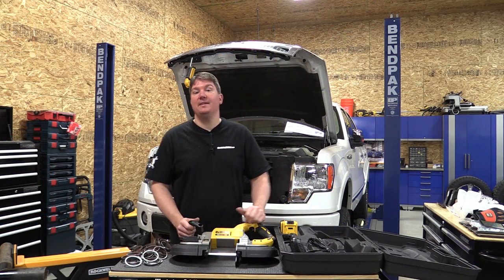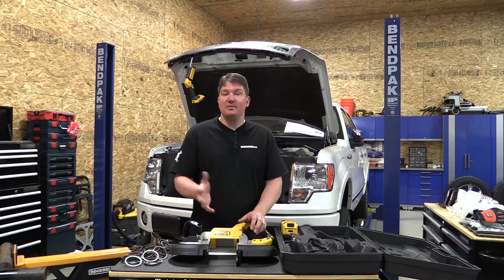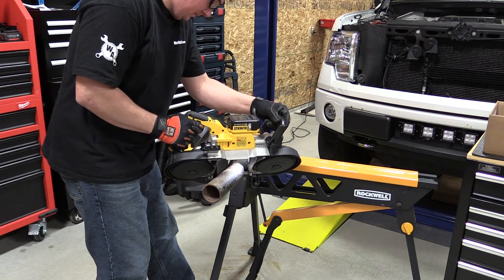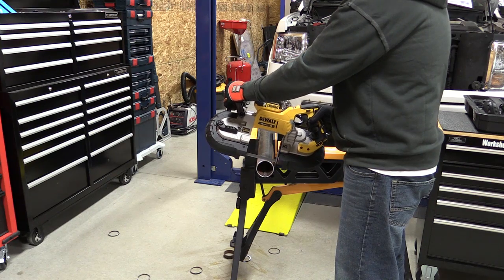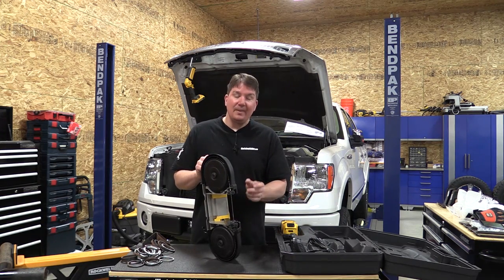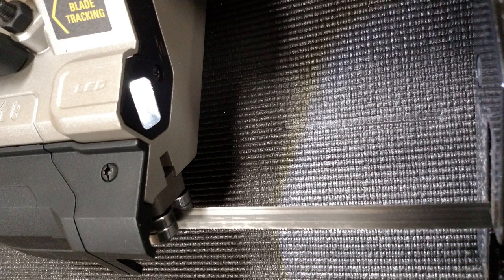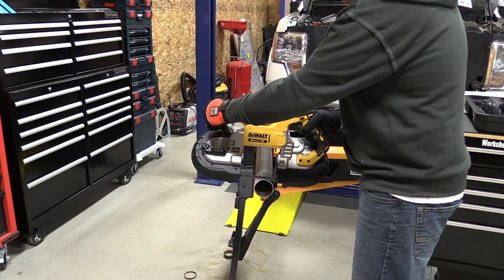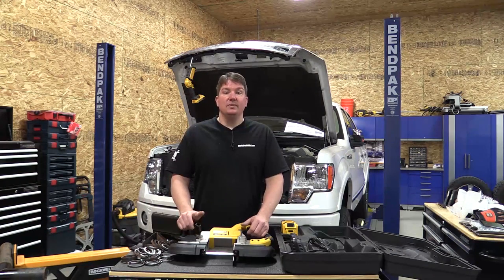Dewalt 20V Max Brushless Deep Cut Band Saw Kit DCS374P2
Portable band saws are an amazing asset for any type of service or construction work. The Dewalt DCS374P2 20v Max XR Deep Cut Band Saw boasts a 5'' x 4-3/4'' cut capacity to cut strut, pipe, angle iron, rectangular tubing and various other materials easily without a cord. The LED work light has a 20 second delay that illuminates dark work surfaces and even helps light up well-lit areas to give the user a better view of the cut. There is a variable speed trigger and dial giving you complete control of the the blade speed allowing the unit to adjust for multiple types of material. There is an adjustable work stop that helps you make safe cuts on different sized material, but you need to use the on-board Allen wrench to make the adjustment. The tool-less blade changing lever loosens blade tension for easy blade changes and there is a nice adjustment system for blade alignment. Included in this kit is (1) DCS374 20V MAX Band Saw, (2) DCB205 20V MAX 5.0Ah batteries, (1) Charger, (1) Plastic Case and (1) 18TPI Band Saw Blade.